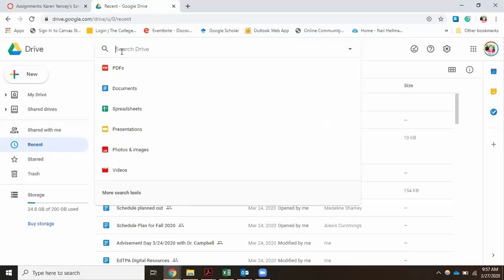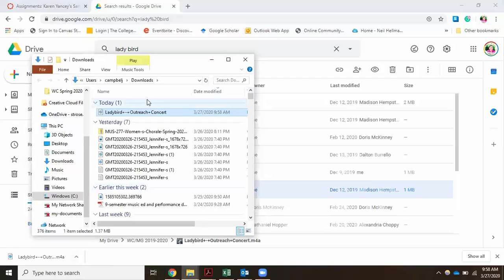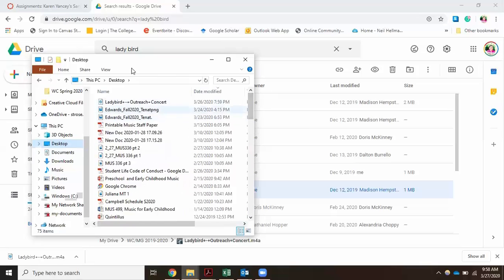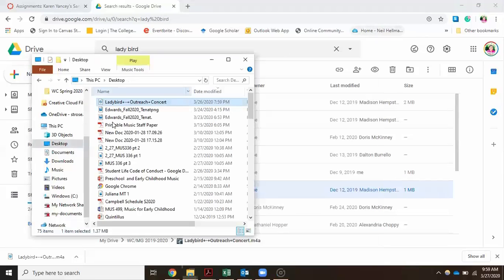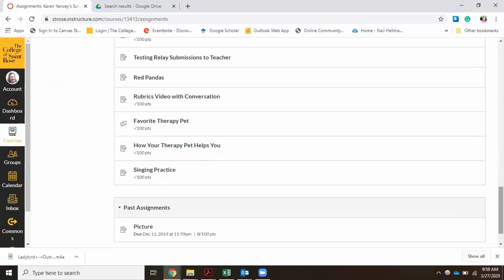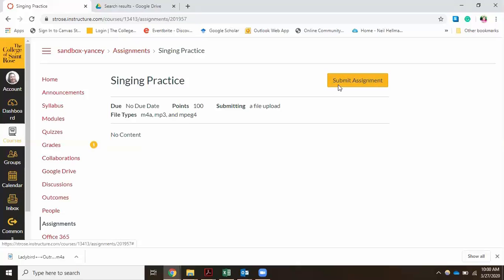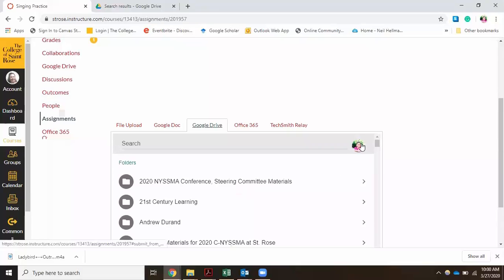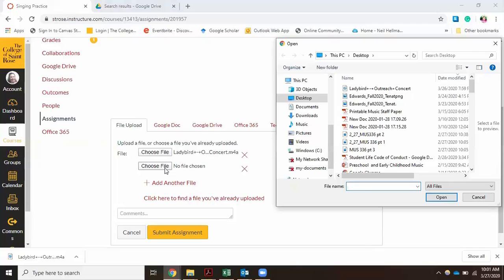Tutorial submitting audio files to Canvas Assignment